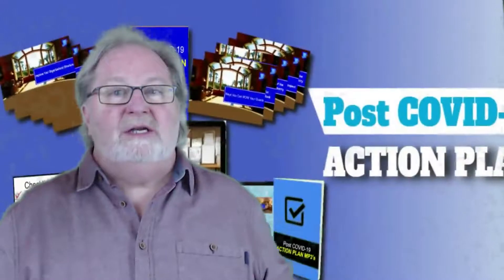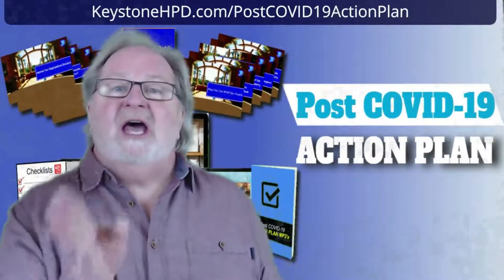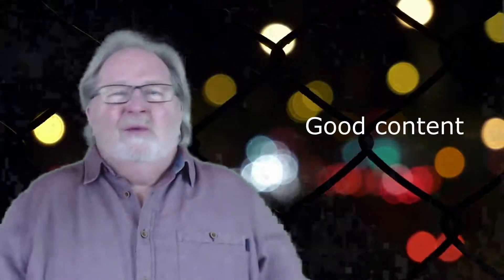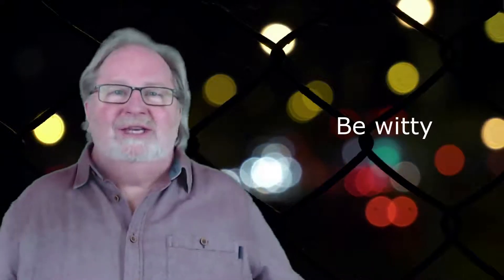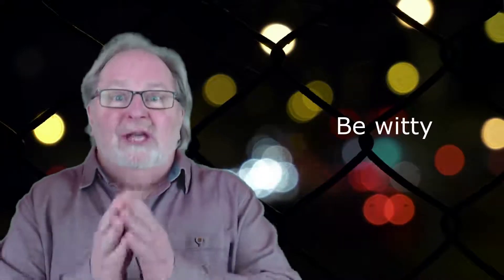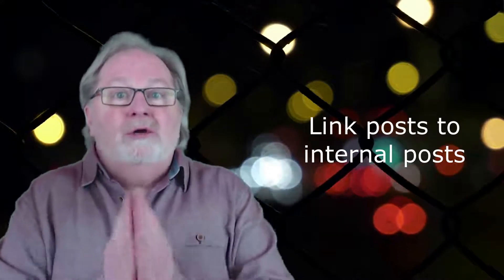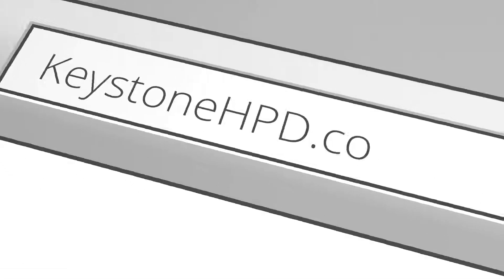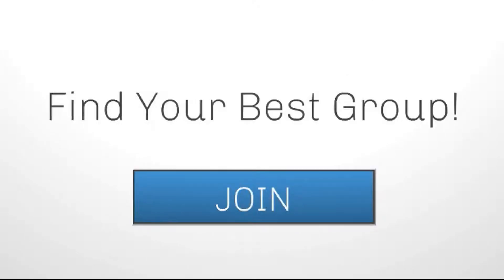Ways to Increase Your Blog Traffic | INNsider Tips #101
Welcome to INNsider Tips.

In today’s INNsider Tip, I will talk about Ways to Increase Your Blog Traffic.

Have you seen the Post COVID-19 Action Plan for hospitality properties? If not, you need to check it out. You can do that by visiting

How can you increase your blog traffic?

Good content
It's a fact that readers will not waste their time on content that is poorly written, uninteresting or overly wordy.

Your branding
Use your blog's name constantly in social media posts, on written documents, in message board discussions – anywhere you can.

The more people see your blog's name, the easier it will come to find when they're looking for information, your specific information.

Continue reading or watching for more ways to increase your blog traffic...

Have you downloaded your free “How to Improve Your Hospitality Properties-Success” ebook?

That’s today's INNsider tips.

Until next time, have a fun day.